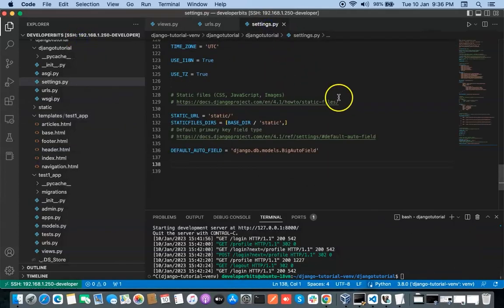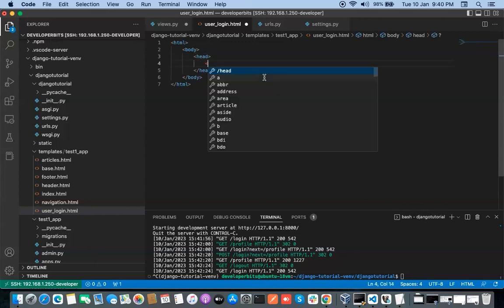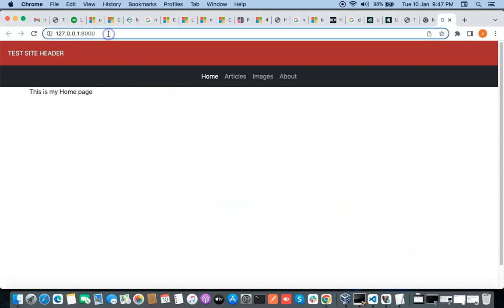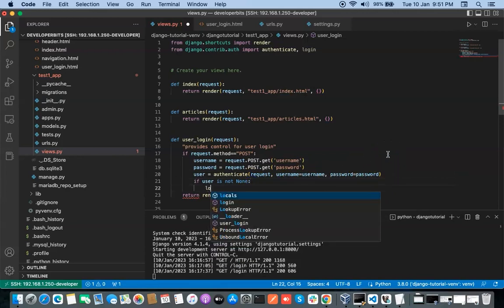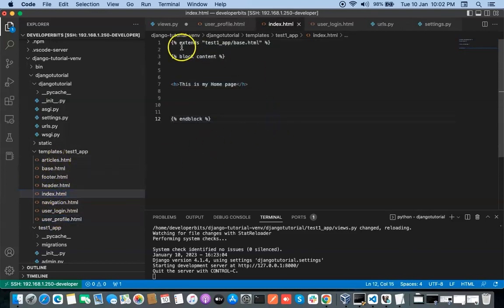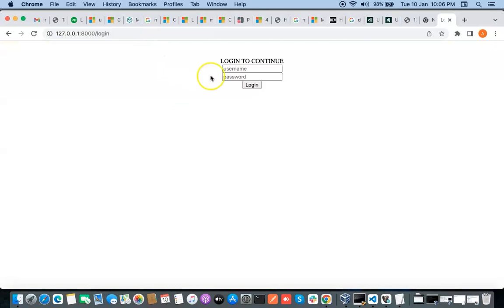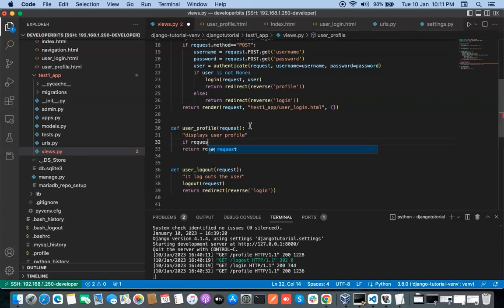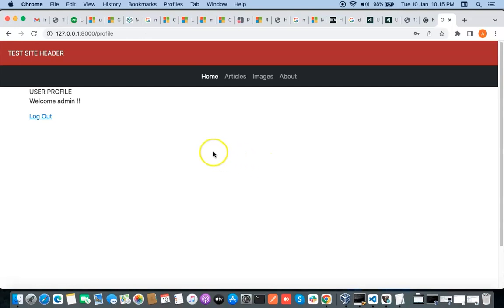User Authentication in Django (the most easiest way to authenticate, login and logout the user)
This video tries to illustrate the usage of default authentication system already built in the Django.

Django provides the in-built auth app to handle the process of authentication and authorisation. Authentication is a process in which Django tries to confirm the identity of a user by checking if the user has the correct credentials to login to the system. Authorisation is the process that checks which part of the application user has the access and which part is denied for that user.

After creating a project in Django, creating an app and running the migration, the related tables for authentication and authorisation will be created in the database. The table auth_user saves the username and the encrypted password. The other tables like auth_group and auth_permission and related tables are helpful in handling the authorisation process. You may import useful auth-related functions from the package django.contrib.auth:

from django.contrib.auth import authenticate, login, logout

You can use the variable {{ request.user }} in the template to get the value for the username. The function request.user.is_authenticated can be used both in the template and in the view to determine if the user is authenticated.

login_required is the decorator that can be used on the view functions to restrict the views access to the authenticated users only. This decorator look for the constant LOGIN_URL in the settings file. This constant will help in redirecting the user to the concerned page if the user is not authenticated.

LOGIN_URL = 'login'

Here, the user will be redirected to the login page.